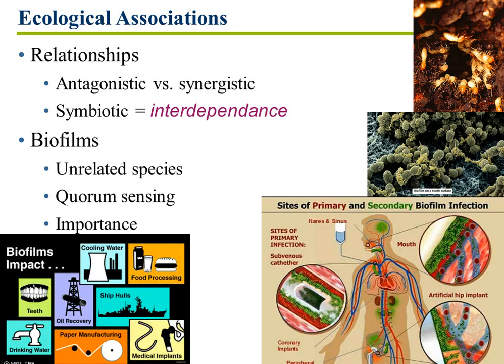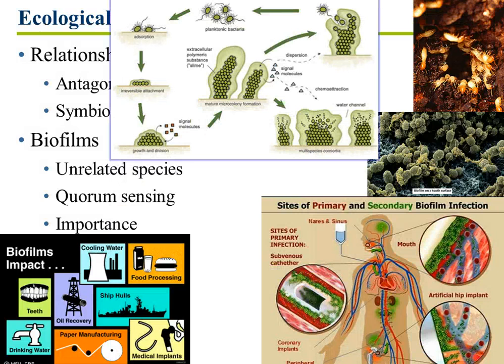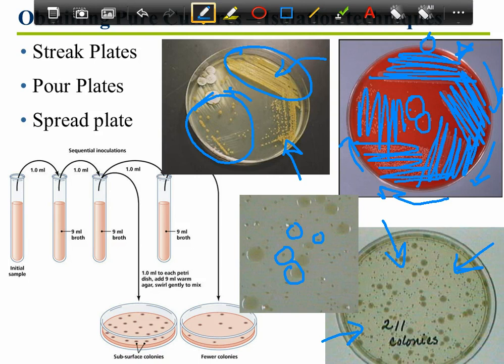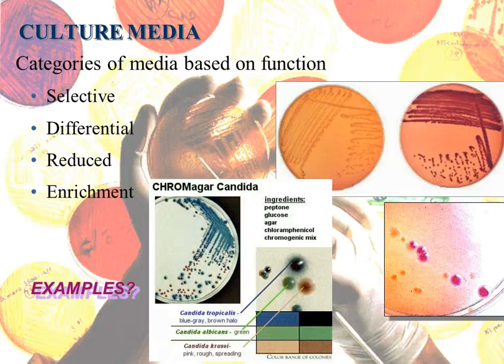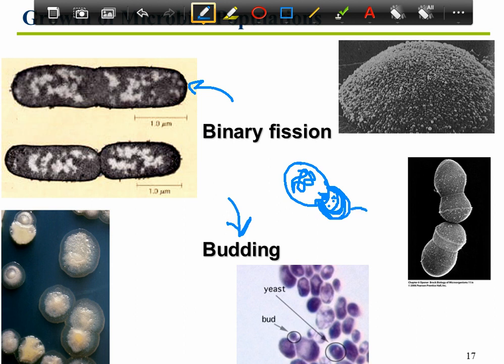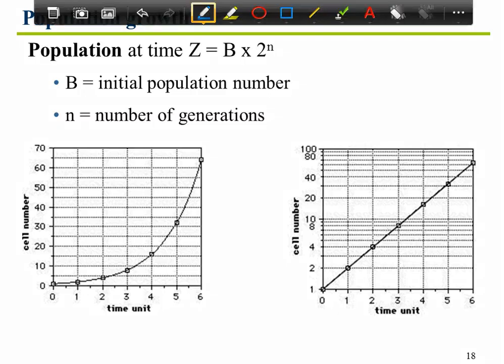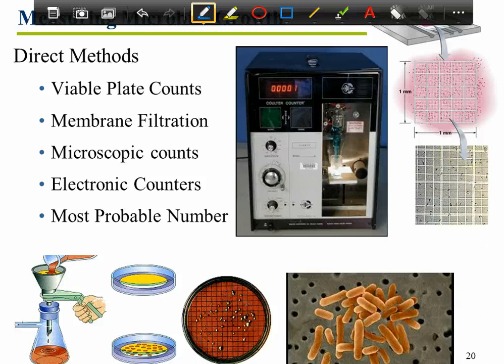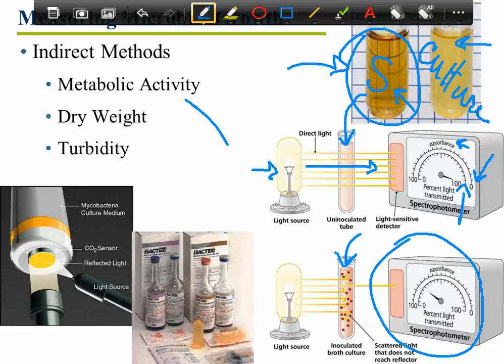ch6 growth 2 from biofilms on